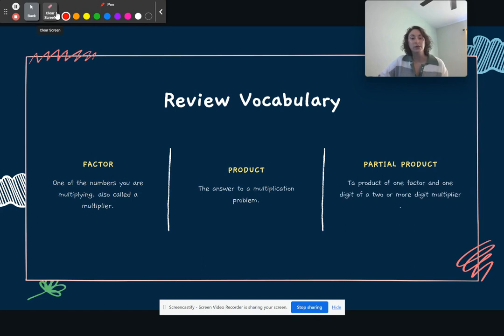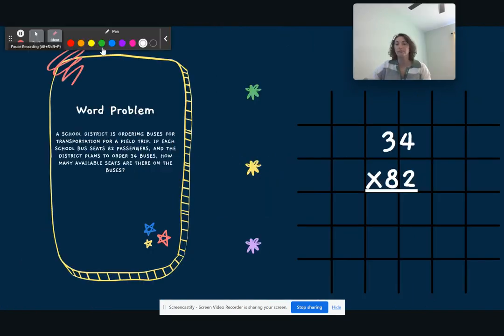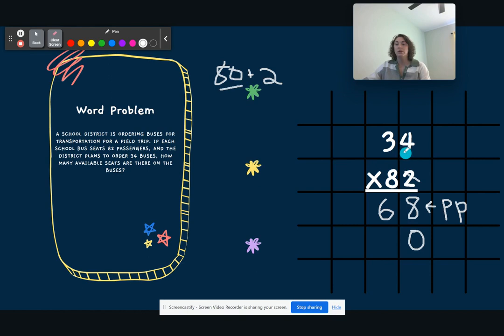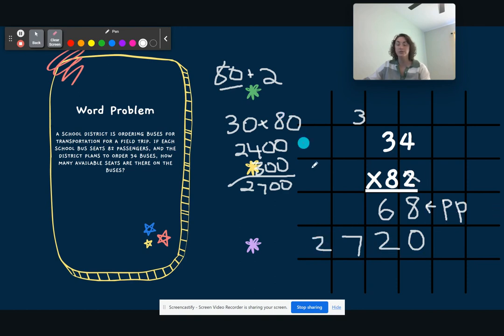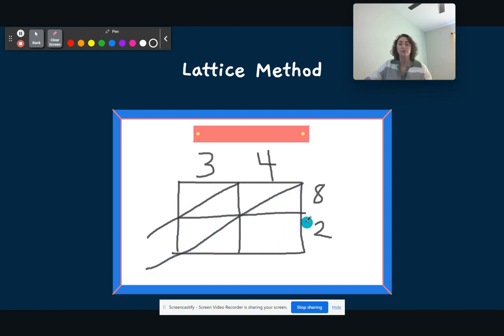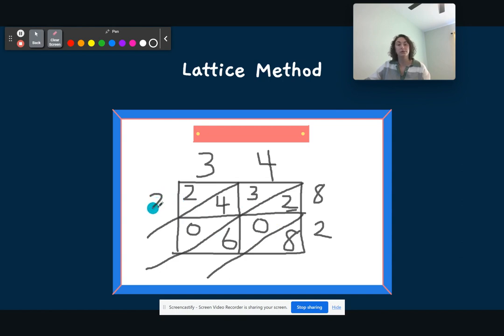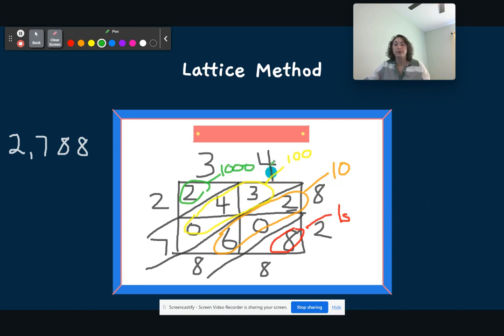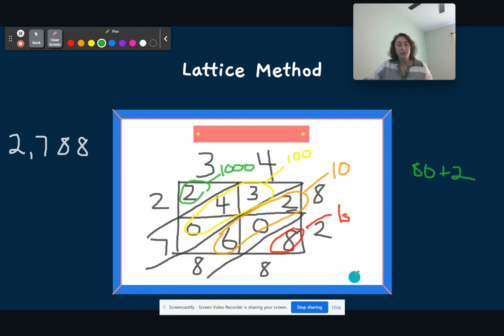2 Digit multiplication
We will discuss two methods for solving two digit multiplication problems, which can be used to solved anu multiplication problems with any number of digits.